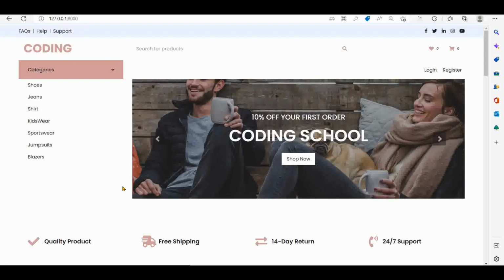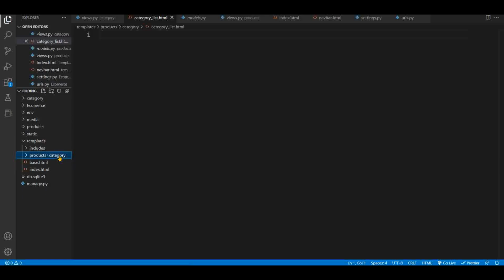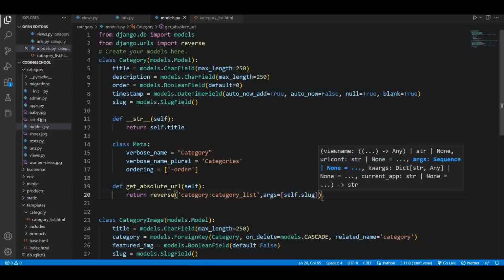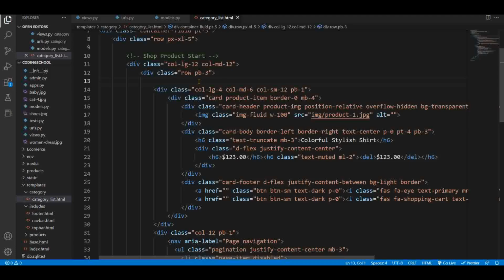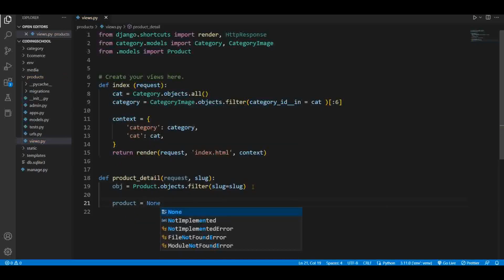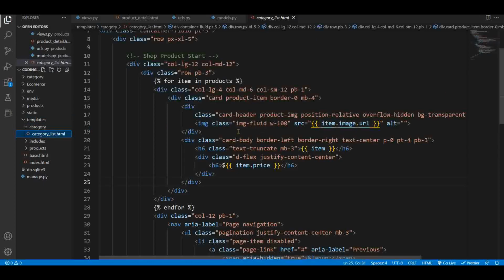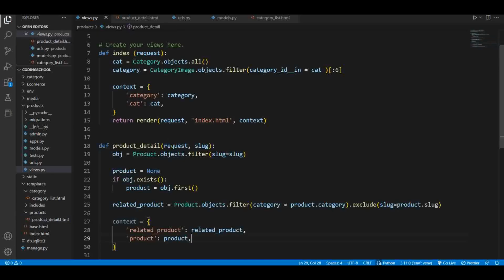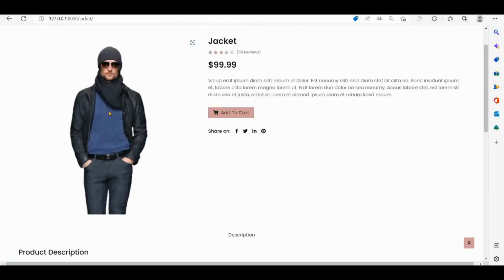Build an Ecomerce Website with Python And Django 4 Pt3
Welcome to Ecomerce Website With Python and Django Part 3: In this tutorial, you will learn how to build an ecomerce website using Django 4 which is the most popular framework for quickly building production-grade backends with Python. That's why a lot of companies use it and are looking for developers with Django skills.
By the end of this course, you will have a working websites, and how to set up models, views, urls for various django apps, linking products to categories in your projects.